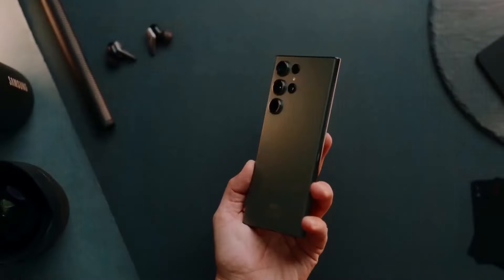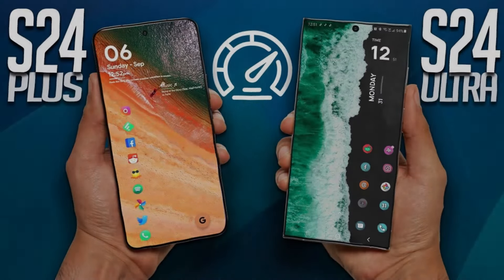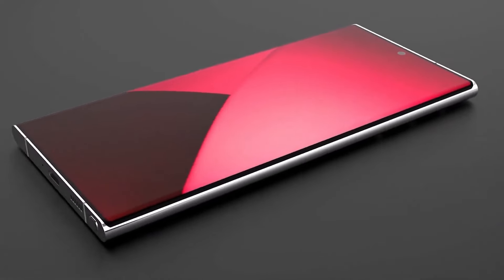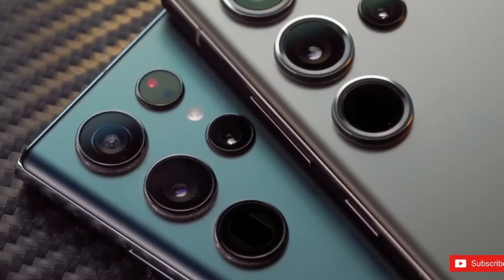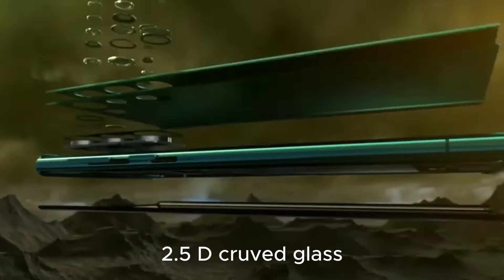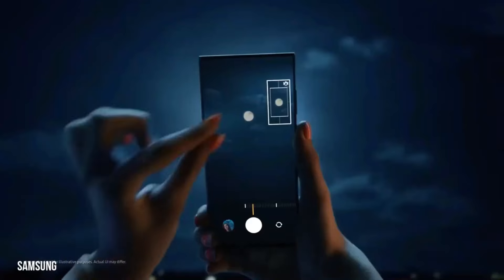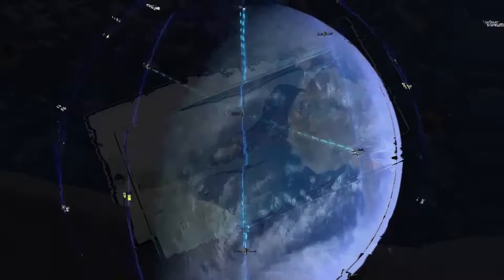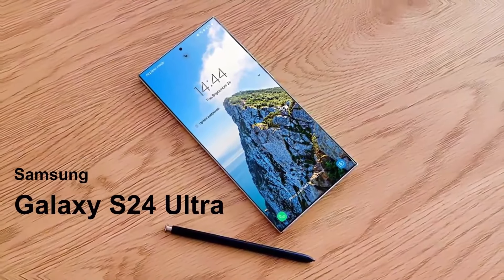Samsung Galaxy S24 Ultra : Official Hands-On Review and First Impressions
Samsung S24 Ultra: Official Hands-On Review and First Impressions

Certainly, here's a description for your YouTube video titled "Samsung S24 Ultra: Official Hands-On Review and First Impressions":

Get an exclusive, official hands-on look at the Samsung S24 Ultra in this in-depth review video. Join us as we explore the stunning design, cutting-edge features, and exceptional performance of this flagship smartphone.

In this video, we'll dive into every aspect of the Samsung S24 Ultra, from its remarkable camera capabilities to its powerful processor and innovative technology. Discover what sets this smartphone apart from the rest and why it's generating so much buzz in the tech world.

Our experts will provide you with their first impressions and honest opinions about the device, giving you valuable insights to help you decide if the Samsung S24 Ultra is the right choice for your mobile needs.

Don't miss out on this comprehensive hands-on review that will showcase the S24 Ultra's strengths and capabilities.

Samsung smartphone,
Hands-on review,
First impressions,
Smartphone features,
Camera technology,
Flagship phone,
Samsung S24 Ultra review,
Mobile technology,
Tech enthusiasts,